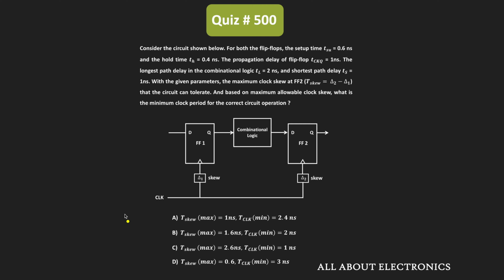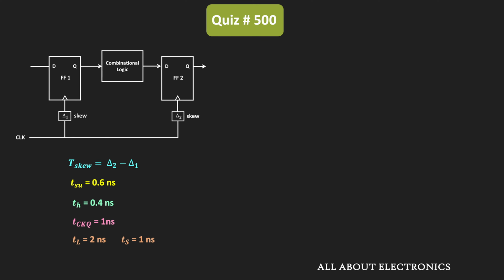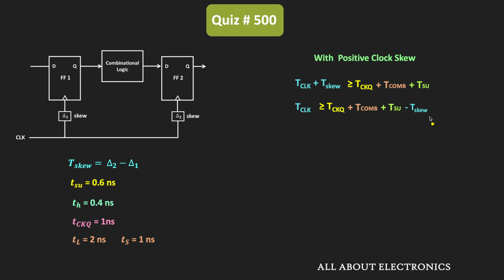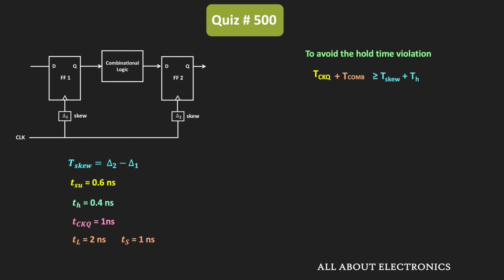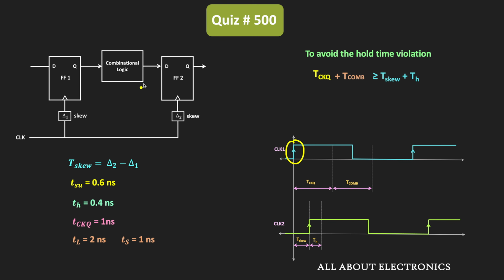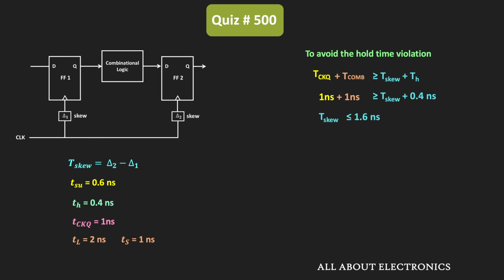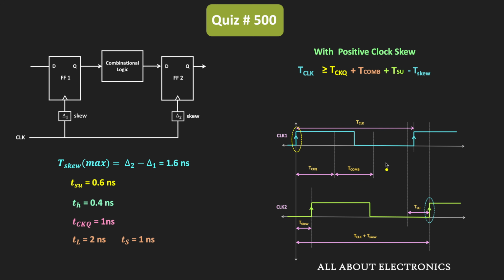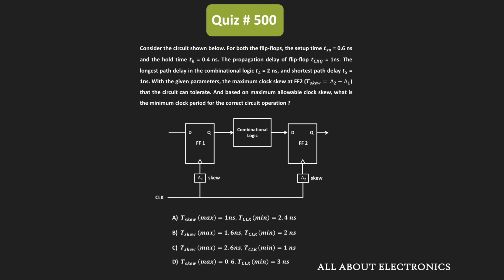Clock Skew Solved Problem (Digital Electronics) | Quiz # 500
In this video, for the given sequential circuit, the maximum allowable clock skew is calculated, and based on that maximum clock skew, the minimum required clock period is also calculated.

Topic: Clock Skew / Flip-Flop Timings